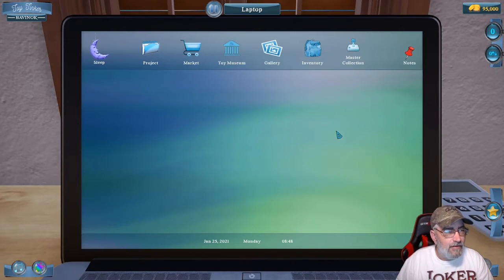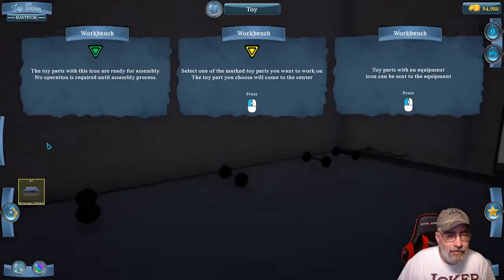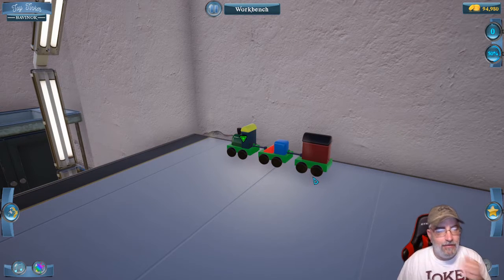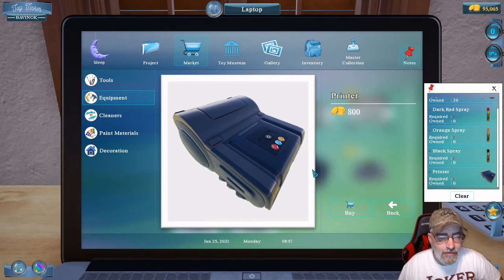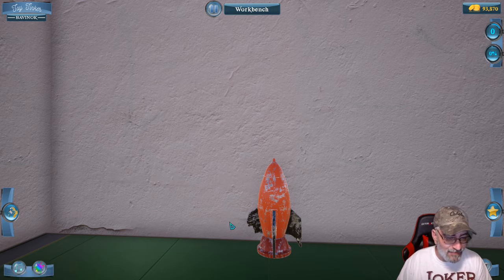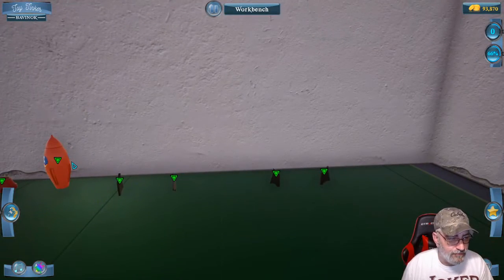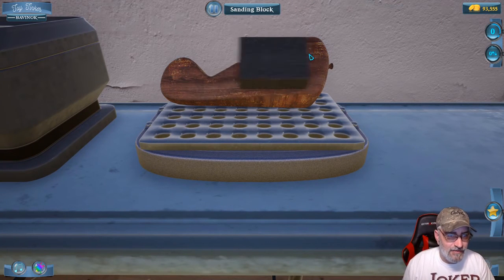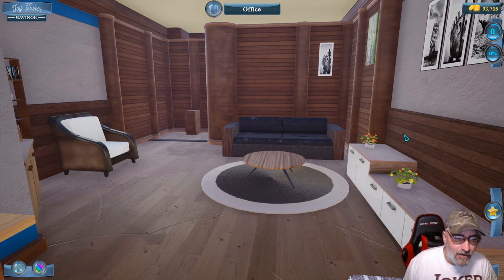Toy tinker simulator: prologue - Full game play (PC)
Repair toys

Disassemble/assemble toy parts and go through the repair processes like cleaning, painting, sandblasting, coating, sanding, sewing, filling/stuffing etc
Repair as many toys as possible to earn more money and experience

Take before/after photos to see the progress

Design your office and workshop

Buy furniture, carpets, paintings, plants, flowers, etc and design your office
Buy new tools and equipment to increase your portfolio
Start your toy-museums

Buy and repair unique toys
Buy new buildings and design your toy-museums
Play with master-toys

Level up and become master

Play with master-toys after successful deliveries

Check me out on Twitter, Twitch and Discord as well.